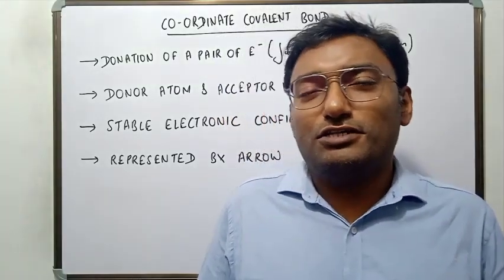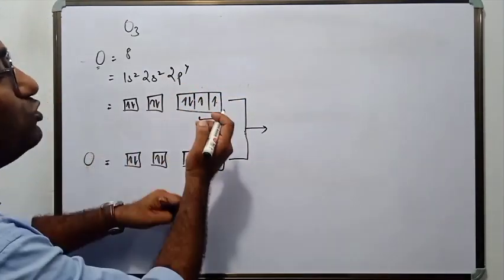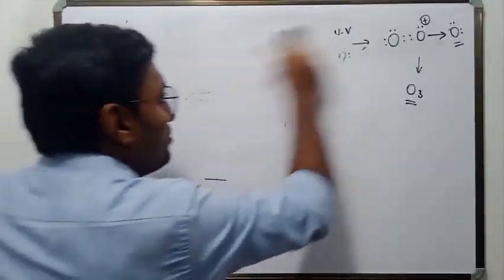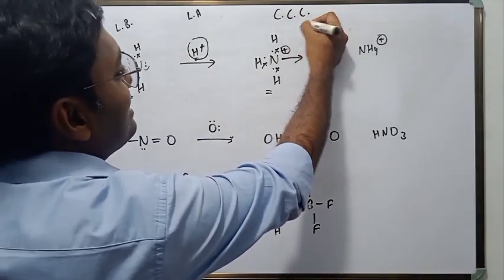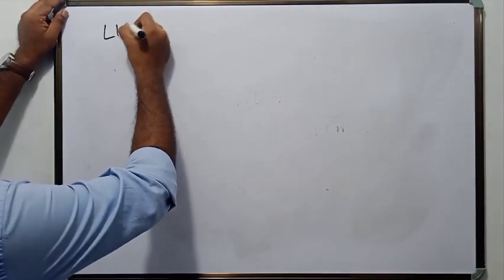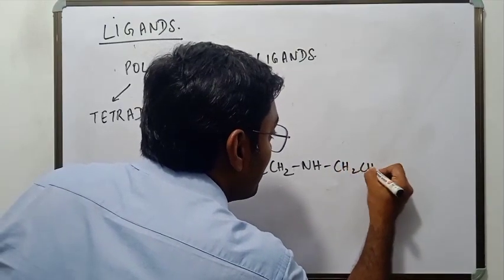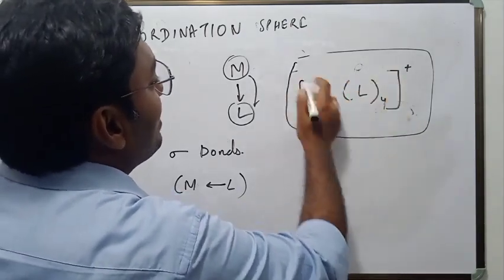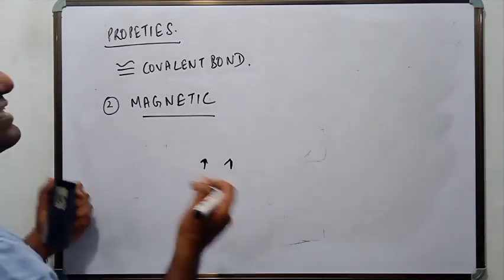Coordinate Covalent Bond / Ligands / Metal Ions / Properties